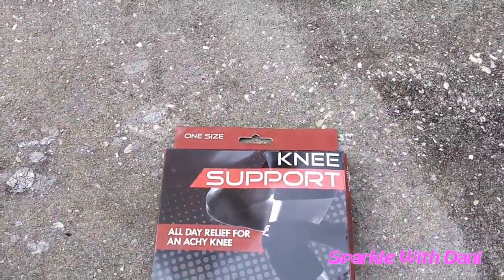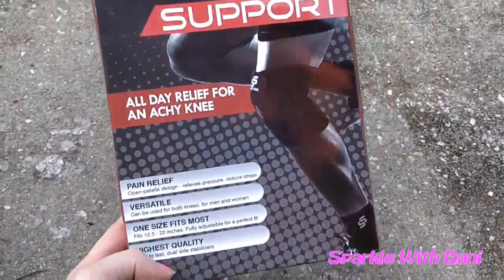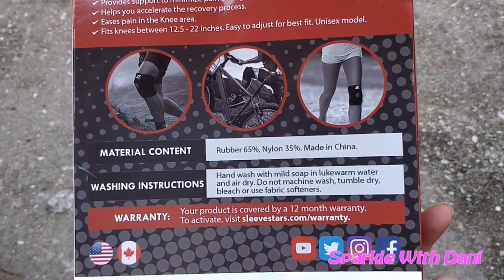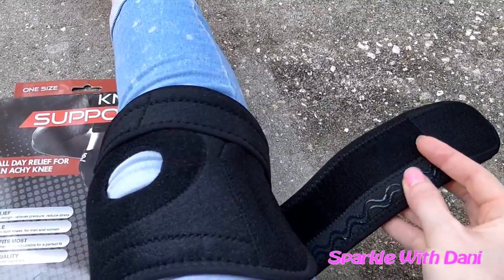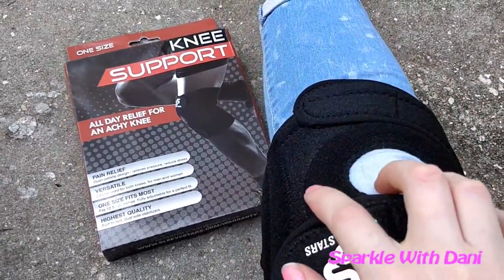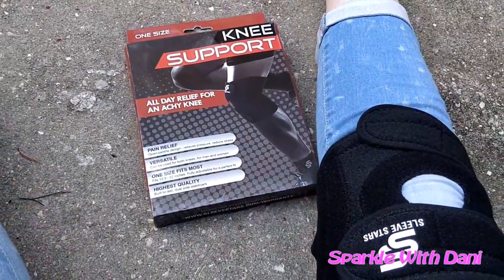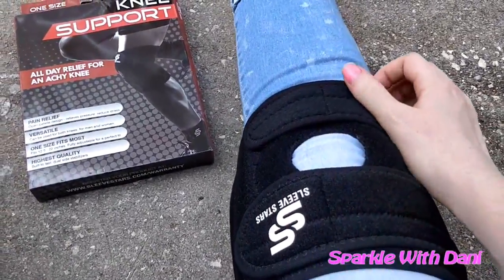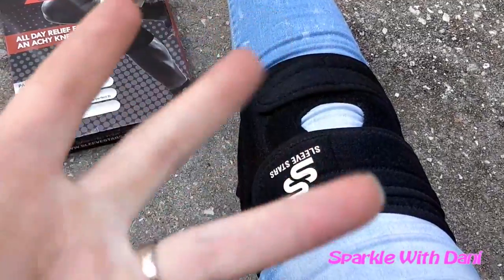Sleeve Stars Knee Brace Support - Testimonial